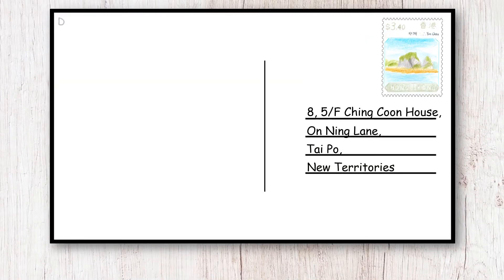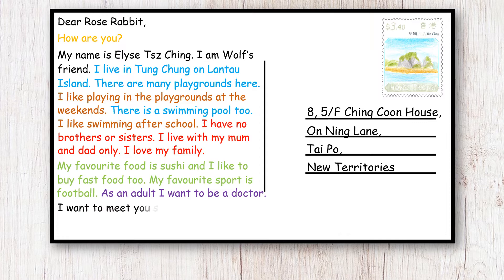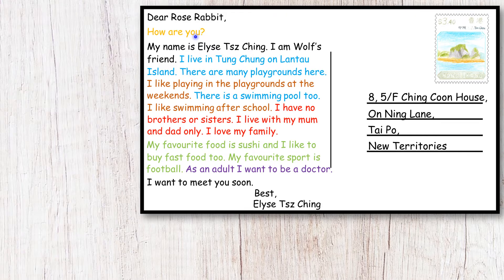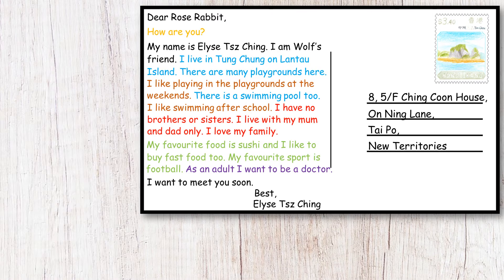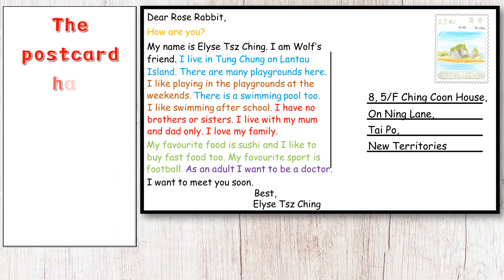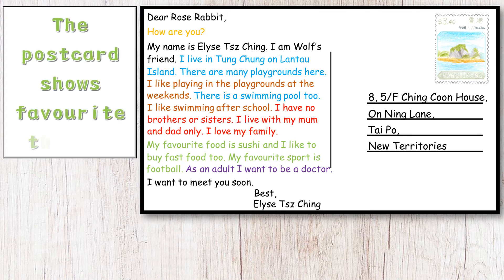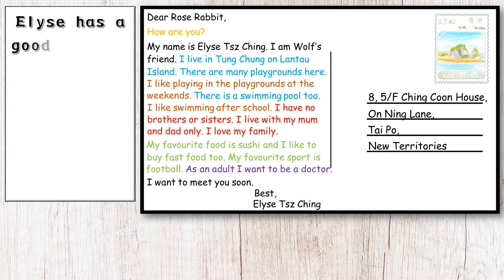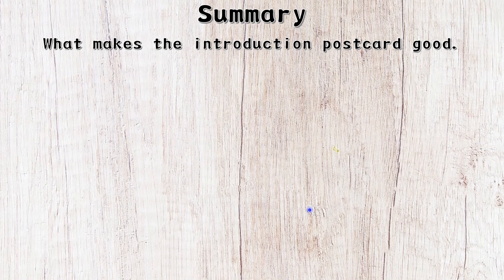A Model Introduction Postcard